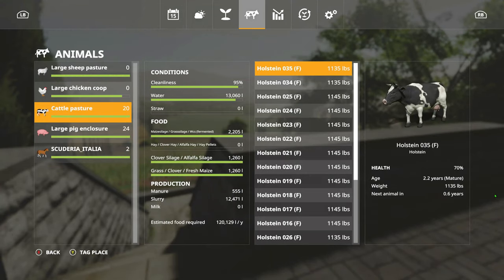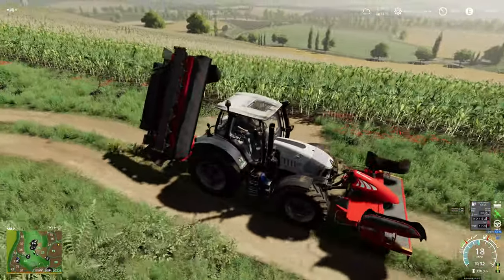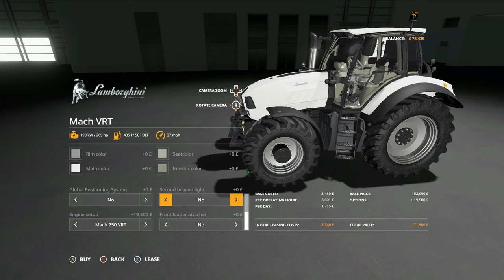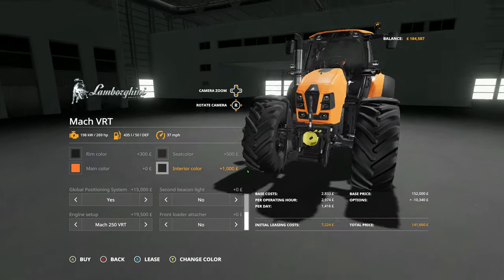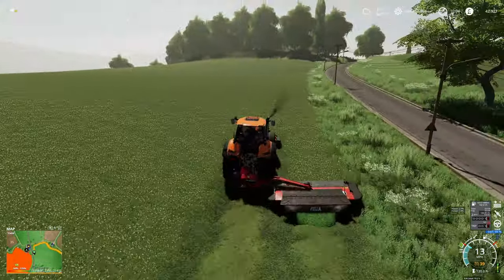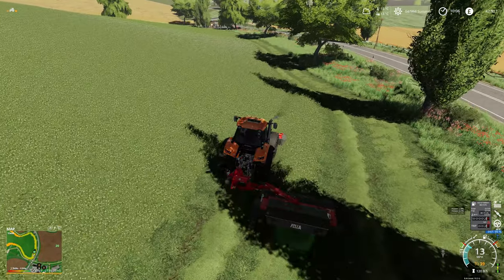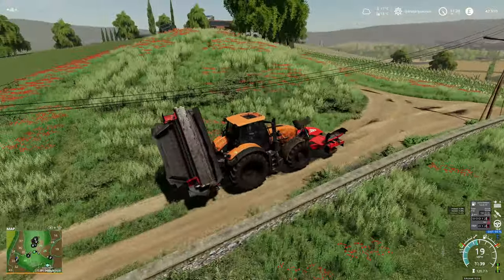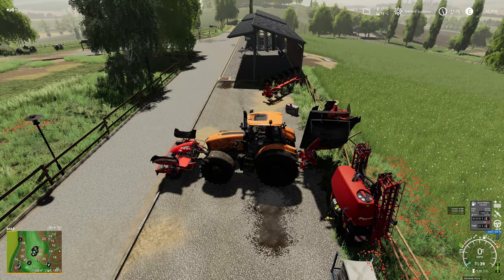Loads Of Clover Silage! | FS19 | Italia🍇Ep.12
I continue on with my new series on Italia. In this episode, I make some serious clover silage and also get a bigger Lambo.

Farming Simulator 19 on the PC, Italia map with several mods & in 4K

PC Specs 💻
AMD Ryzen 9 3900X
32GB G.Skill TridentZ DDR4 Ram
500GB WD SSD (OS)
1TB Samsung SSD (Games)
2TB  Seagate hard drive (storage)